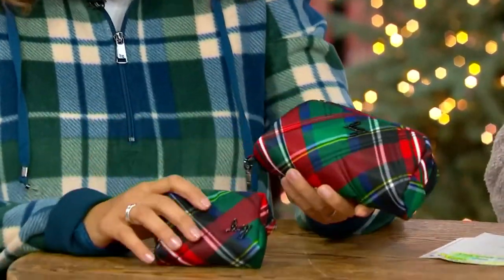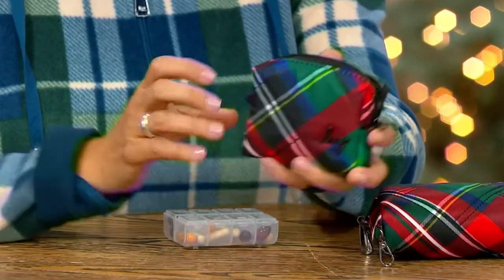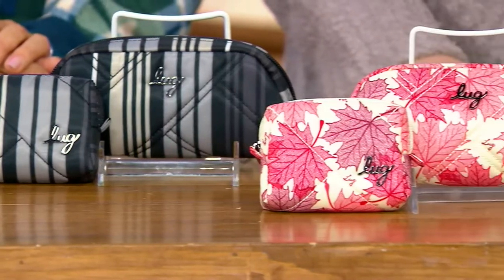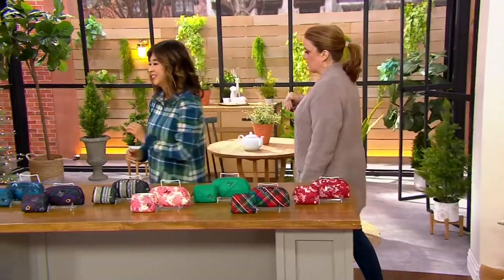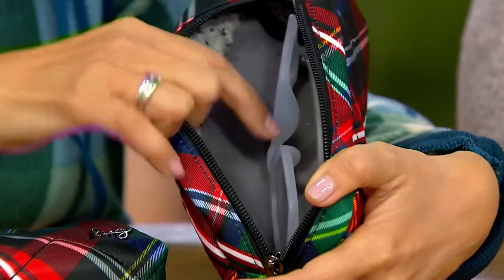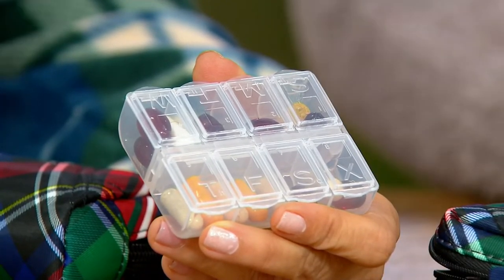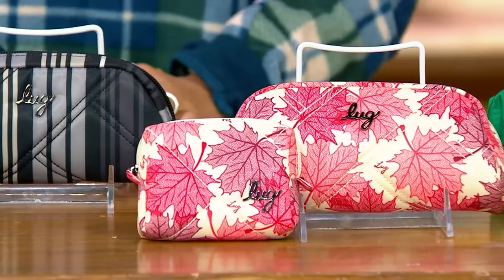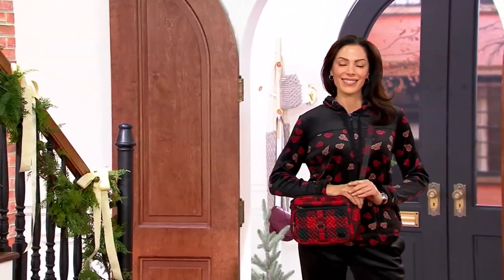Lug Eyeglass Holder & Mini Pill Case-Bobsled XL/ChooChooMini on QVC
Lug Eyeglass Holder & Mini Pill Case-Bobsled XL/ChooChooMini

Practical yet fashionable, this matching glasses holder and mini pill case will keep your essentials organized wherever you go. From Lug.